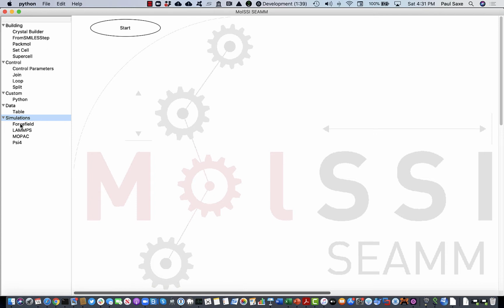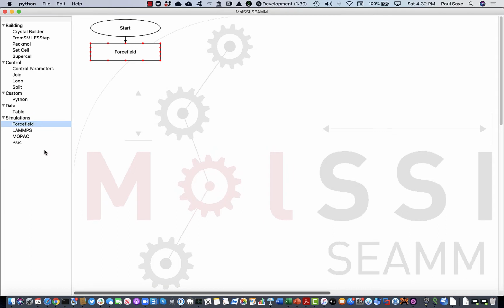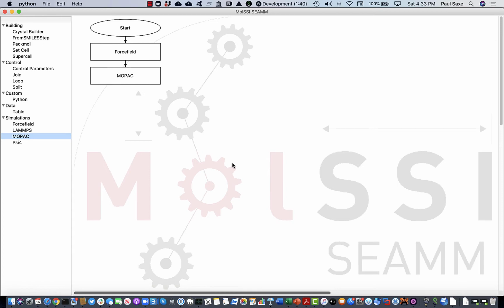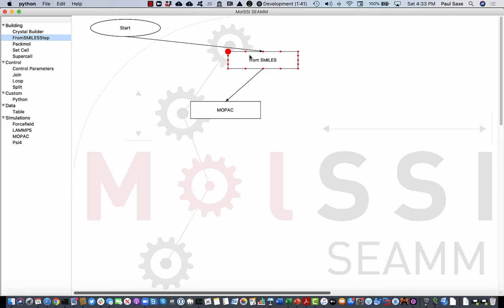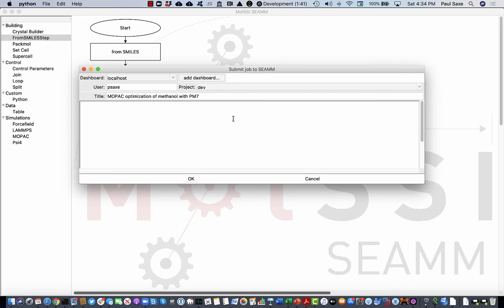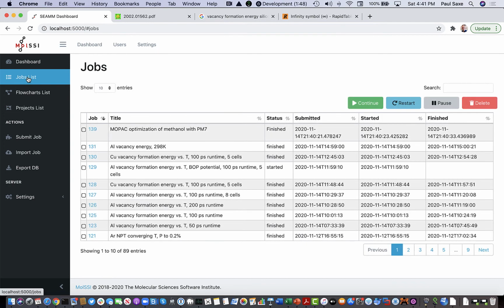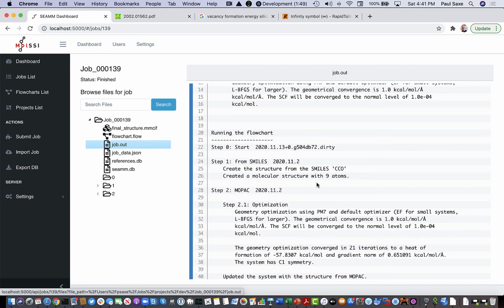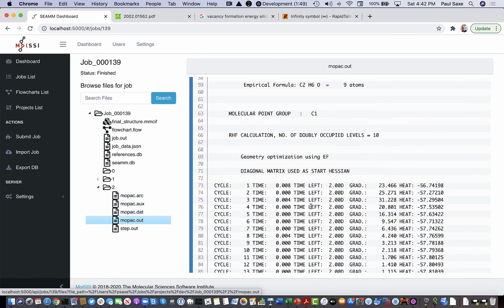A first flowchart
An introduction to the SEAMM GUI and flowchart editor